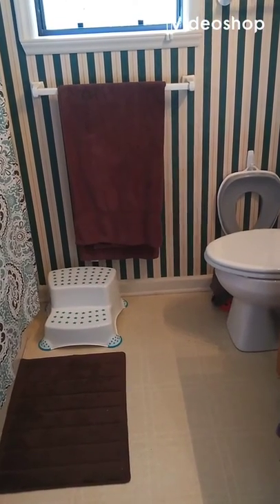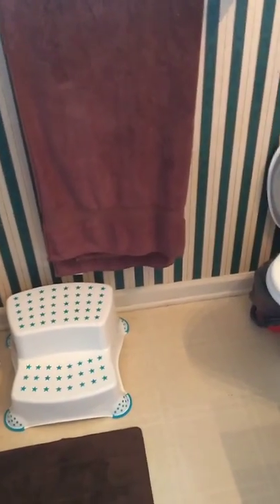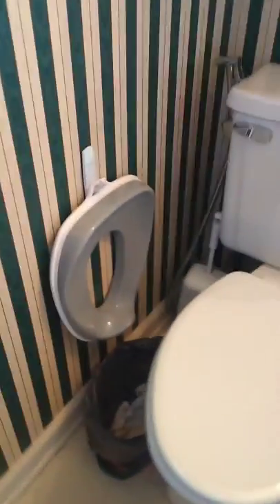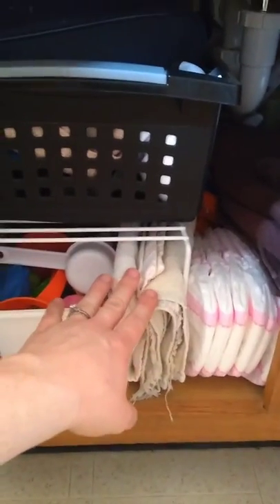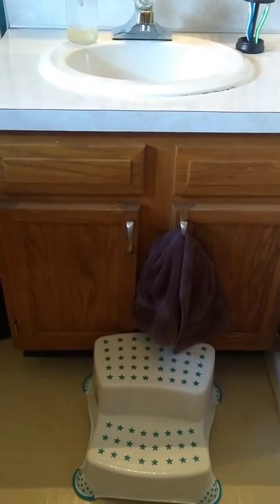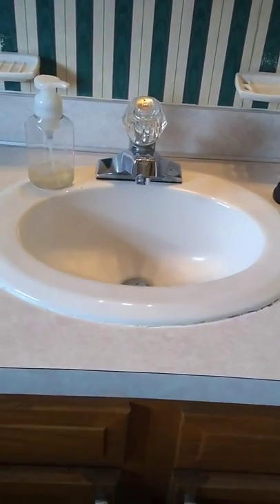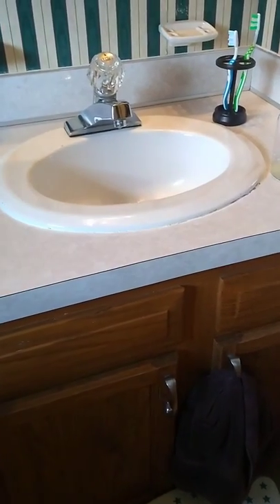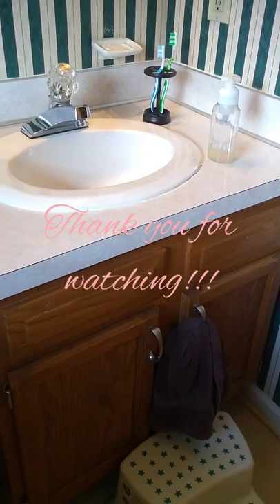Our Bathroom Space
A short video showing an example of a Montessori-inspired prepared bathroom environment for a 2 and 4 year old.